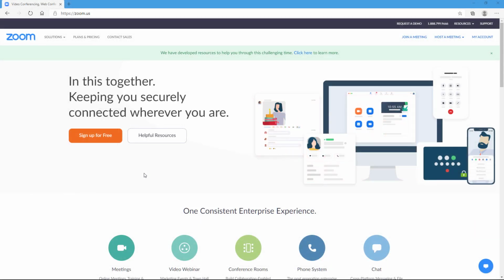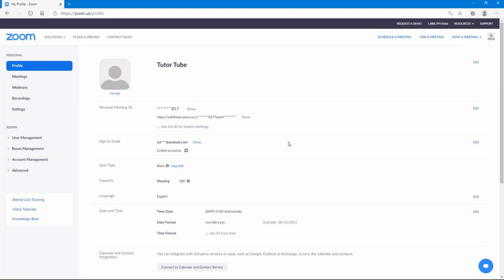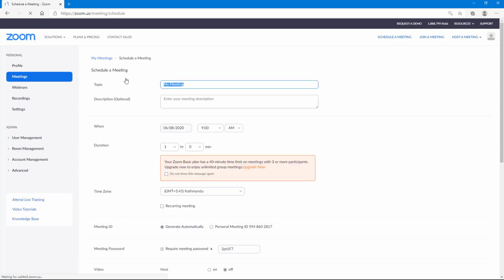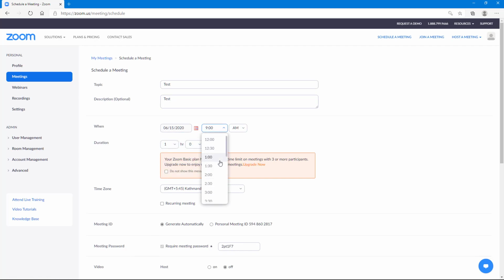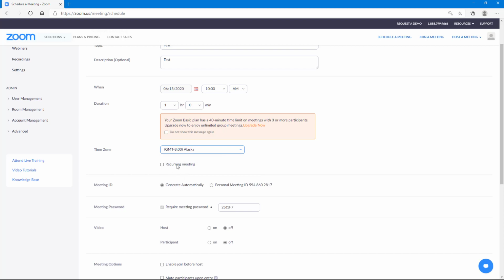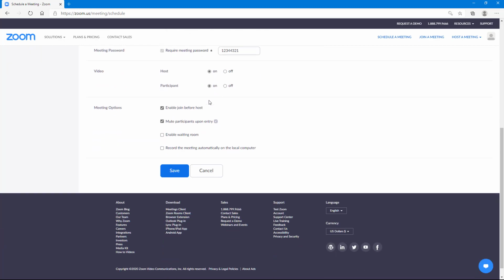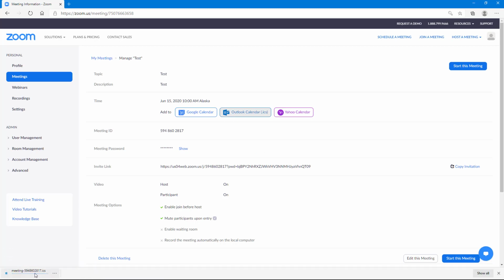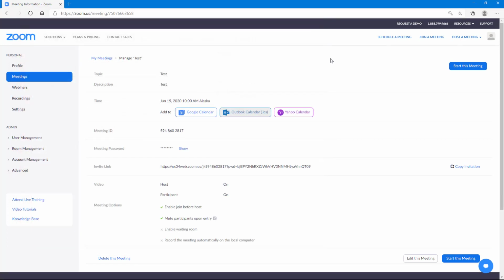Zoom Tutorial - Lesson 32 - Scheduling a Meeting via Web Login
In this tutorial, we will be discussing about Scheduling a Meeting via Web Login in Zoom